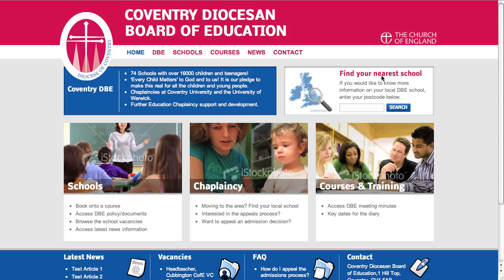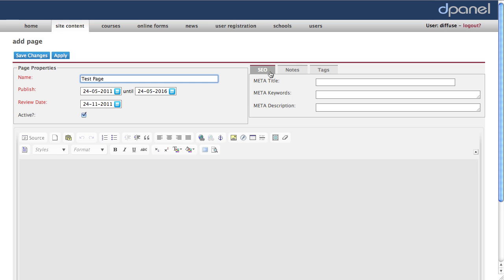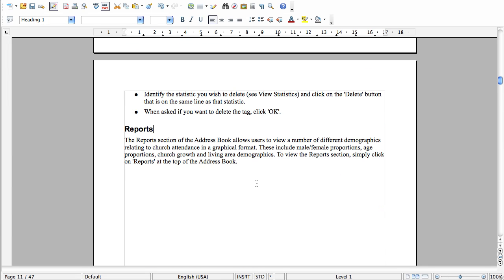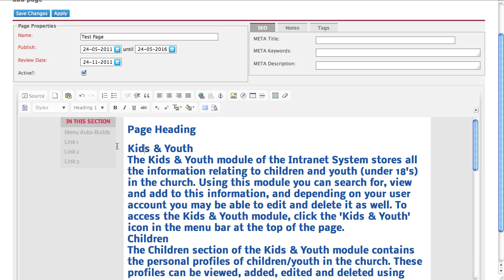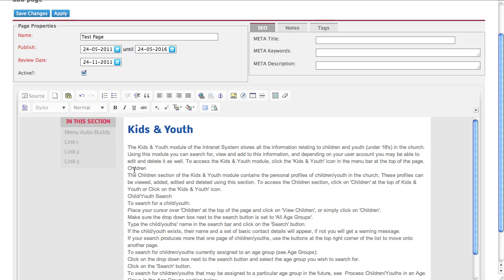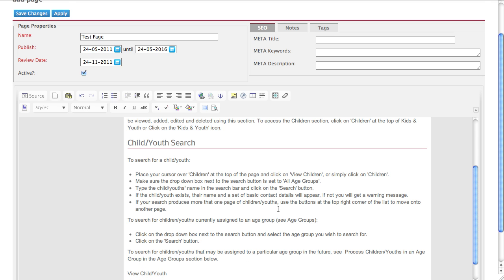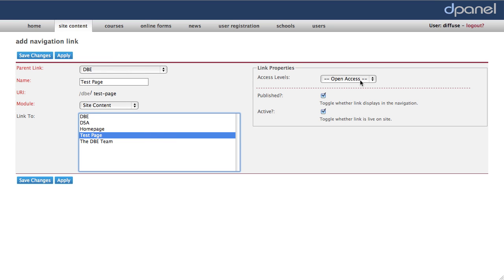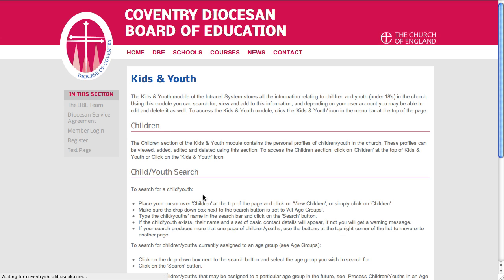dpanel How To: Creating Pages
How to create a new page in the dpanel, add in content from a Word document or PDF and then format the content in a consistent style. Once the page has been created, you will add the page into the navigation so that it is accessible through the frontend of the website.